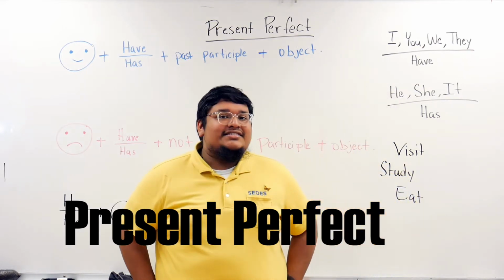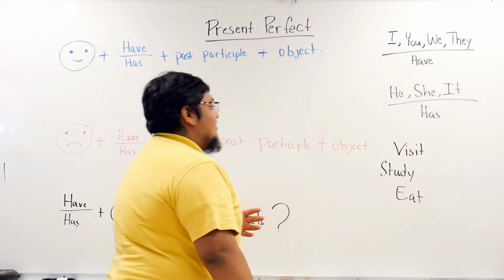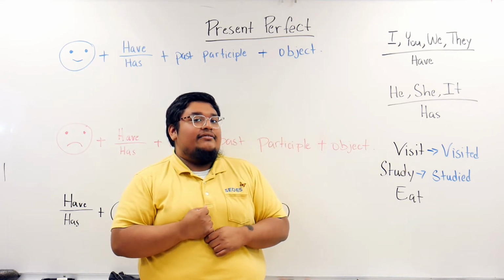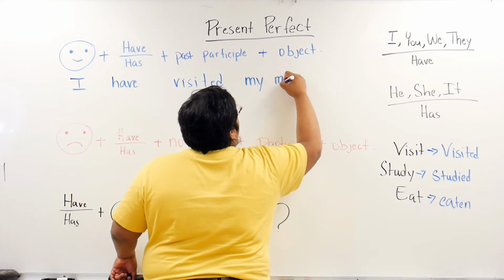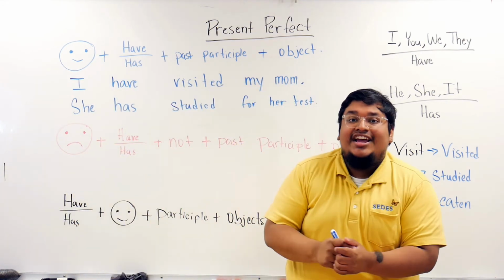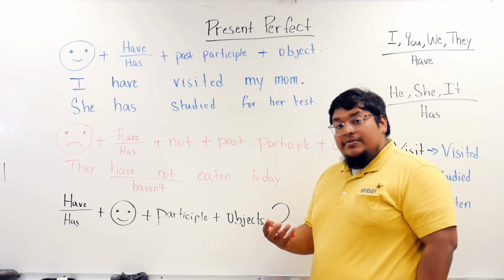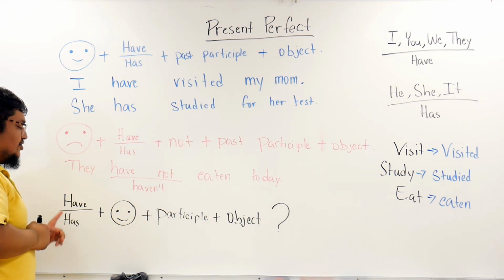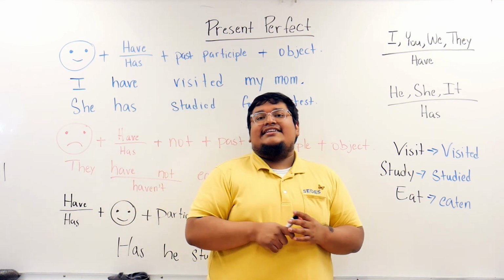The Present Perfect - Clases de Inglés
En esta clase de Inglés aprenderás el Presente Perfecto en Inglés.